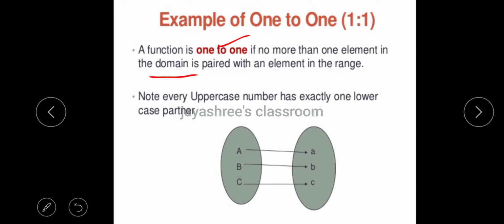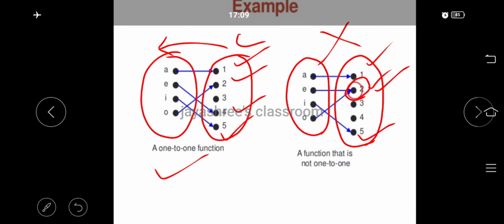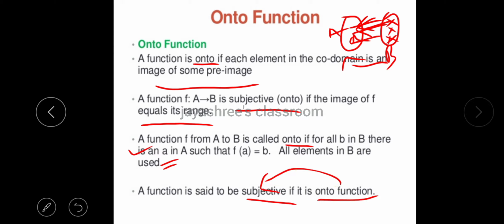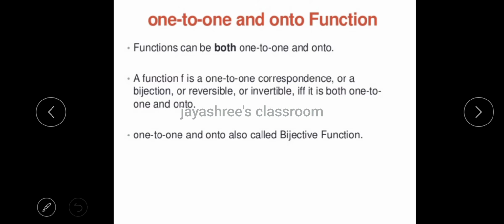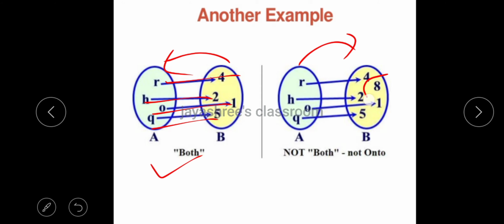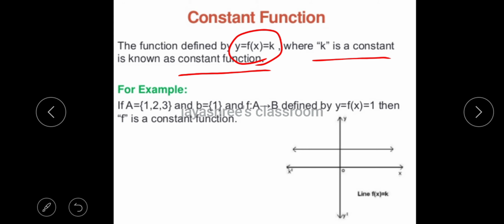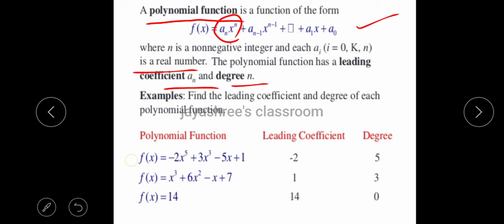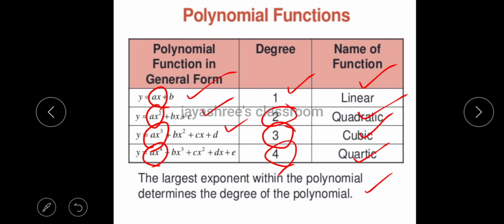Remedial Mathematics#PharmD&B.Pharm#Classification of functions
This video contains Classification of functions..
One one functions,onto functions, bijective functions, constant functions, identity functions,linear functions, polynomial functions.
RMT102 Remedial Mathematics..
Plus two Mathematics
B.Tech Mathematics